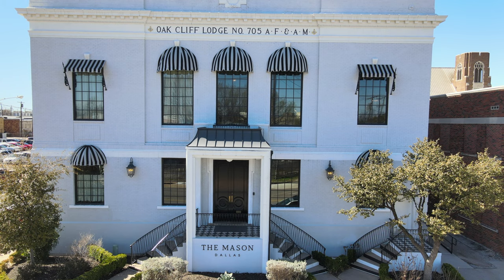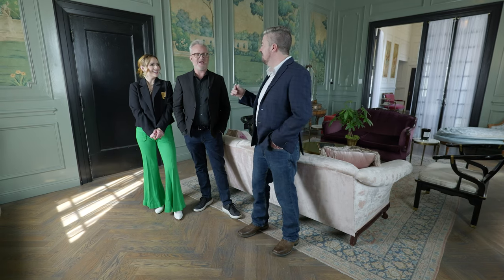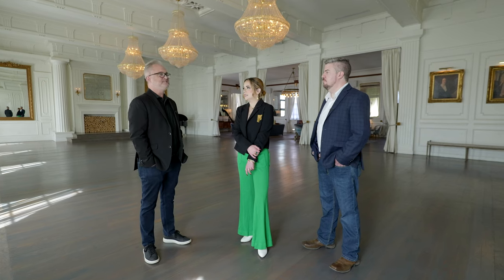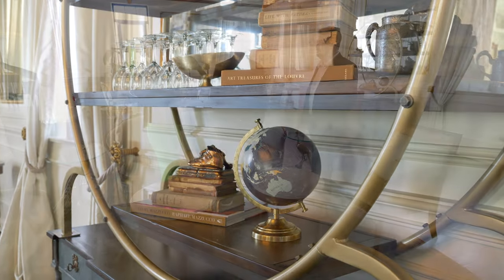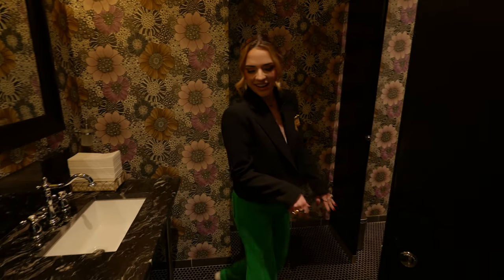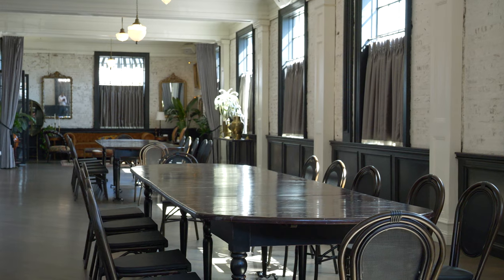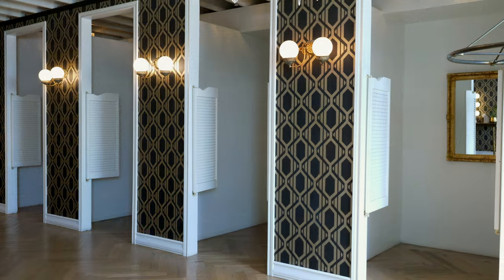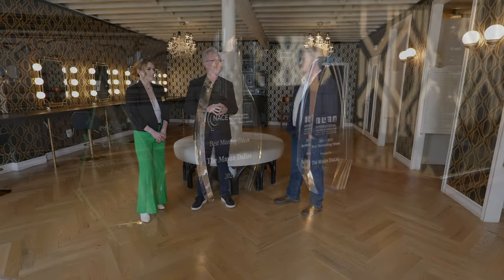Featured on Netflix's Love is Blind! We toured The Mason Dallas | Luxury Wedding Venue | Dallas, TX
Follow along as we tour The Mason Dallas, a gorgeous luxury wedding Venue in the heart of Dallas, TX.

Many thank you's to the entire team at The Mason Dallas, and to our amazing co-host, venue director Kyle Hennigan!